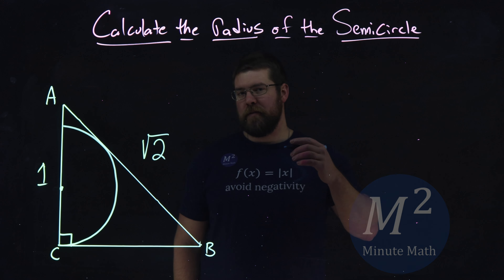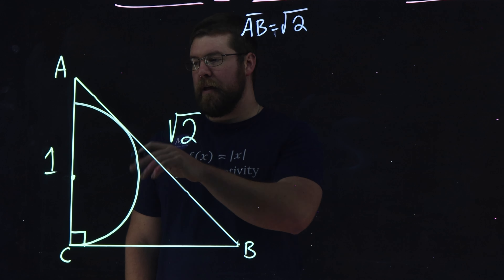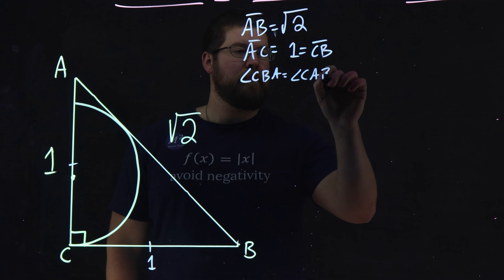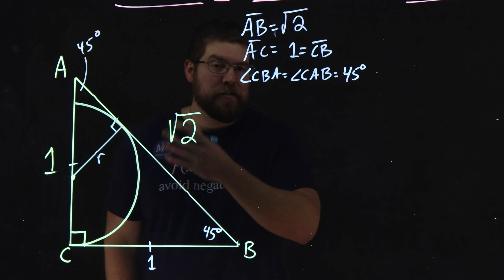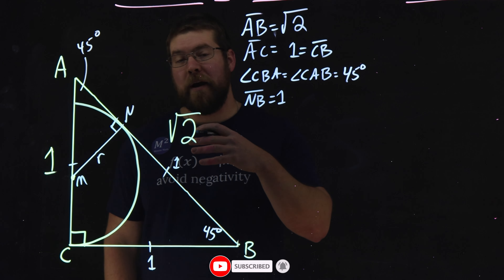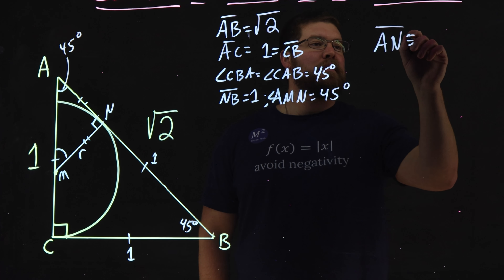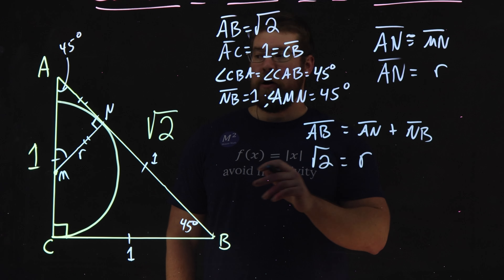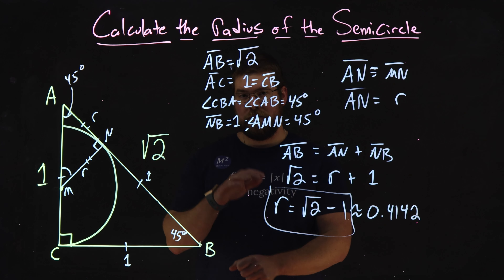Can You Calculate the Radius of the Semicircle Inscribed in a Right Triangle | Minute Math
In this video we are given a right triangle that has a leg length of 1 and a hypotenuse of √2 and there is a semicircle inscribed inside. With this information we show the step by step solution on how to find the radius of the semicircle. Enjoy!

Time Stamps:
00:00 - The Problem
00:37 - The Steps
04:03 - The Answer